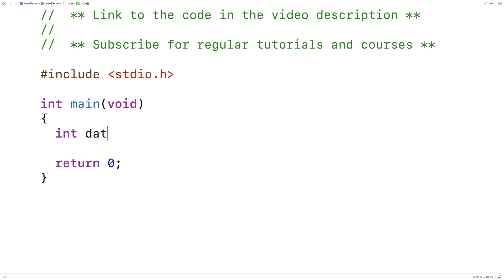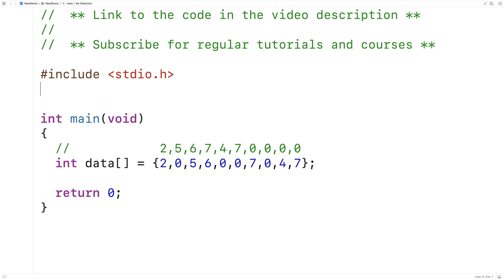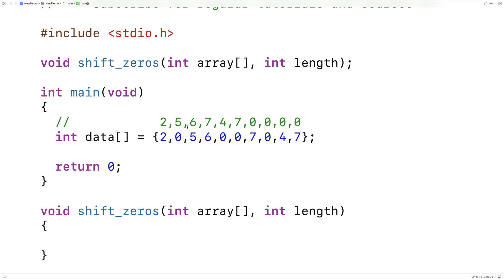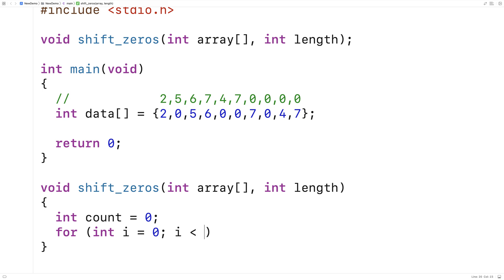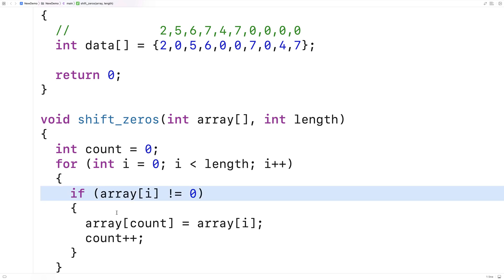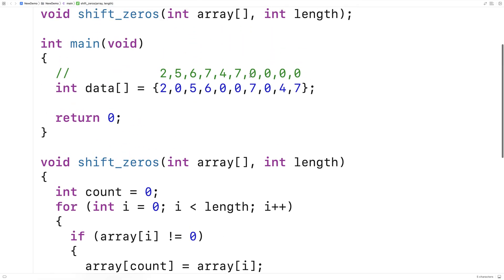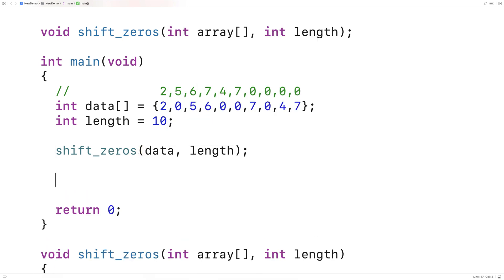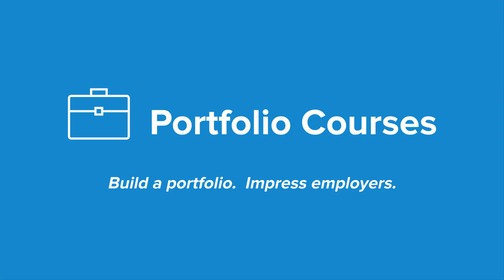Move All Zeros In An Array To The End | C Programming Example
How to write a function to move all zeros in an array to the end of the array in C. Source code to build a portfolio that will impress employers!